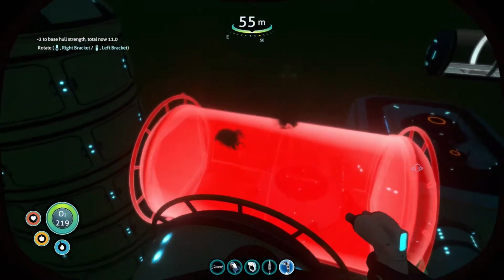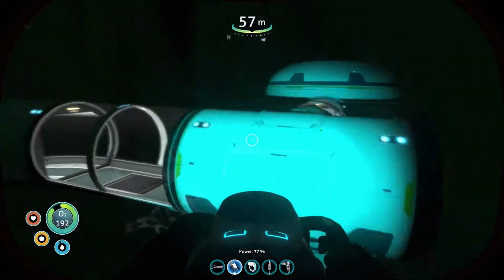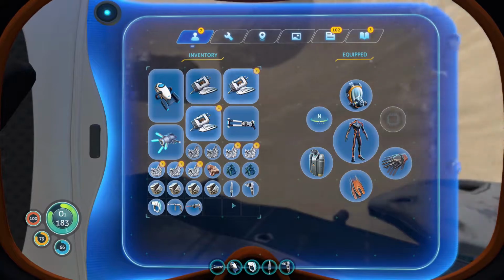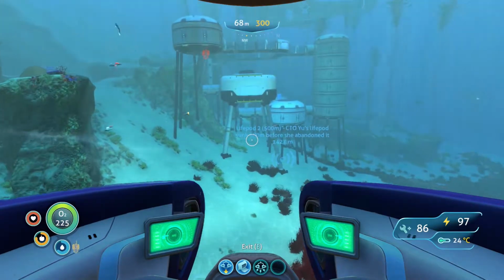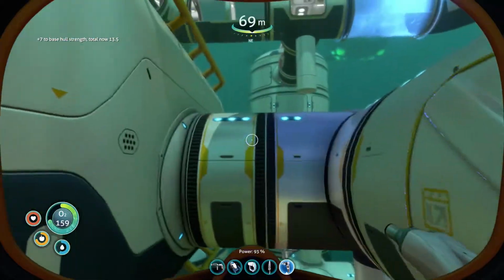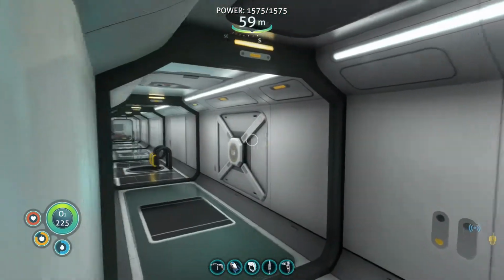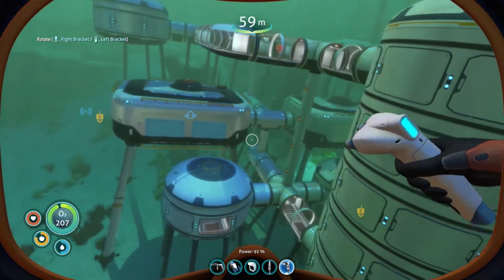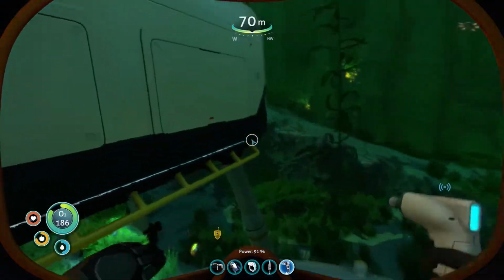Subnautica (Full Release) - S2E42 - "Glass Walkways and Reinforcements!"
We plant a cuddlefish, make some glass walkways and reinforce every open slot in the fish bowl. the base is really coming along now!